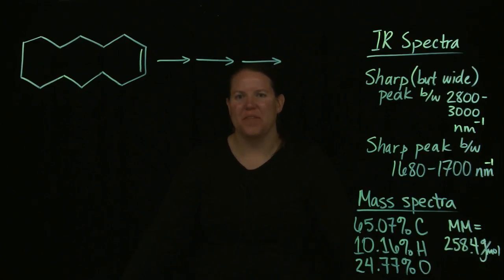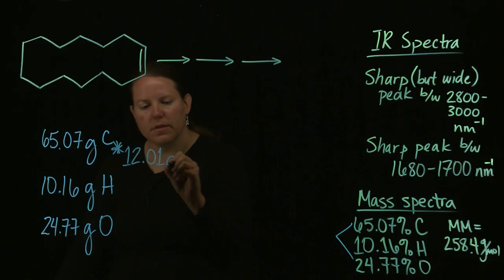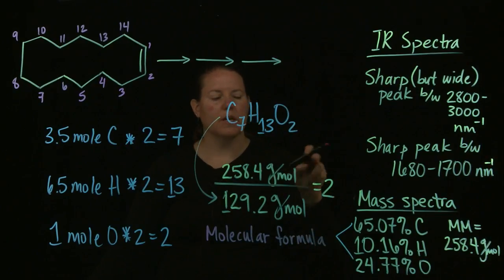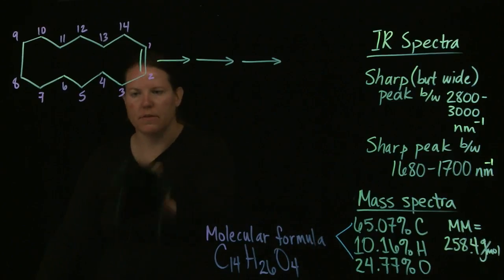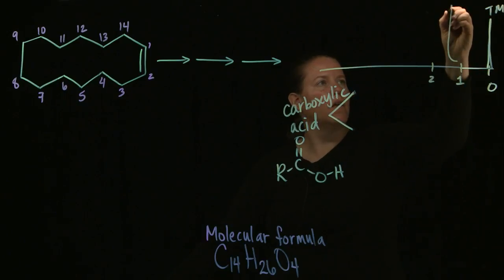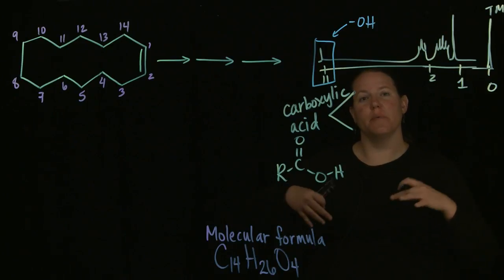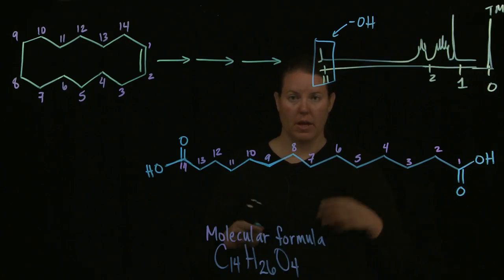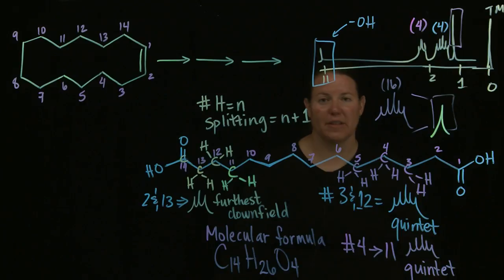Organic Synthesis Mechanism with Spectral Analysis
Can we do organic synthesis when we don't know the product?  Of course we can!  In this first part, we'll predict the product we made by analyzing Mass, IR and H-1 NMR spectra.  Part 1 of 2.